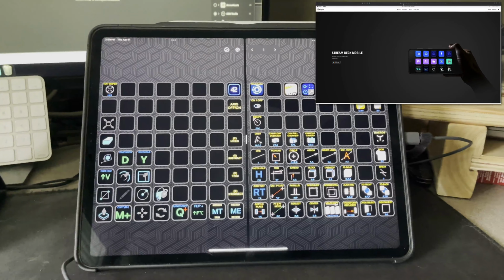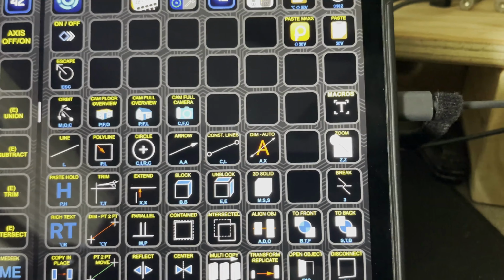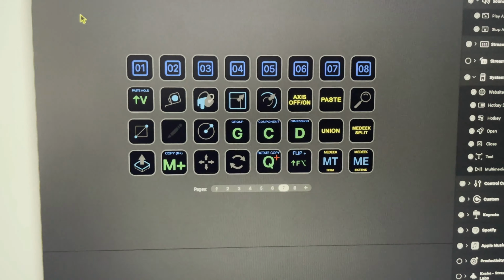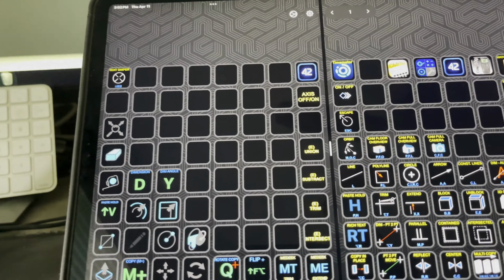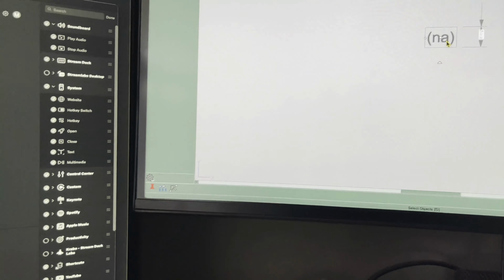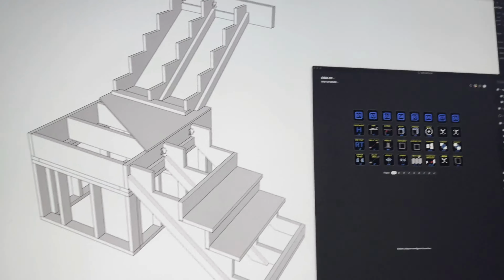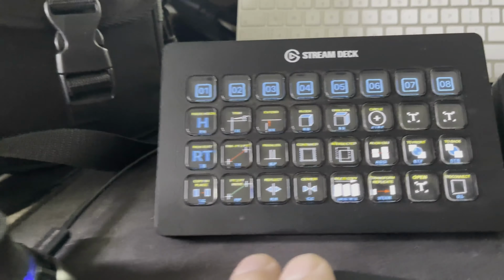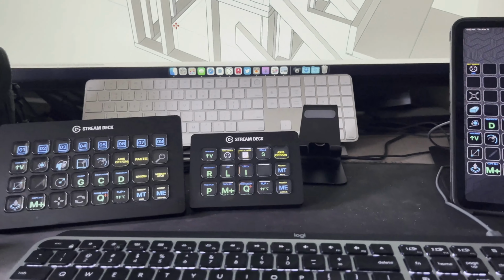My Stream Deck setup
This guy is a genius at stream deck setup.